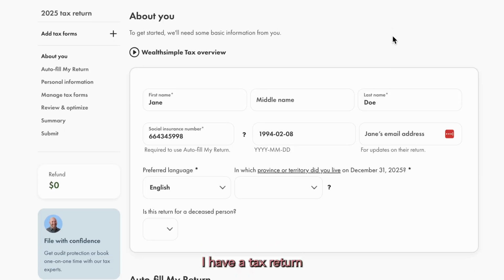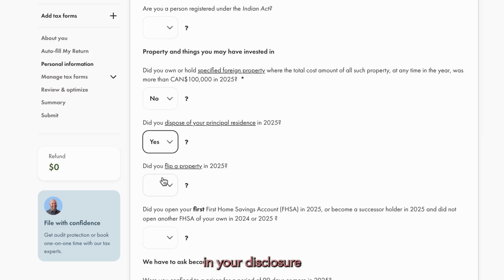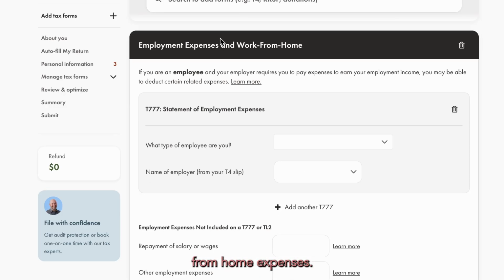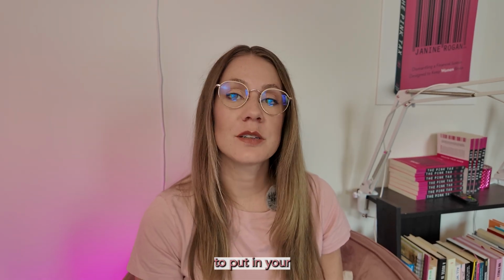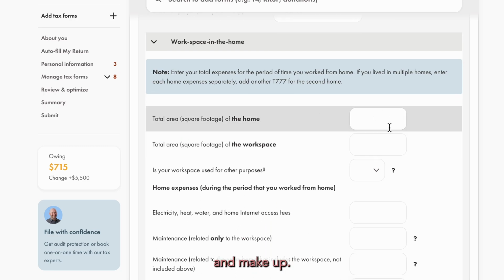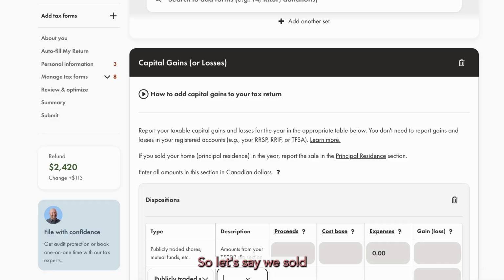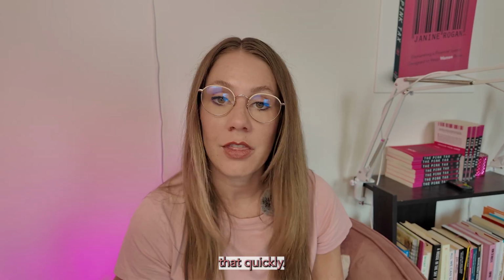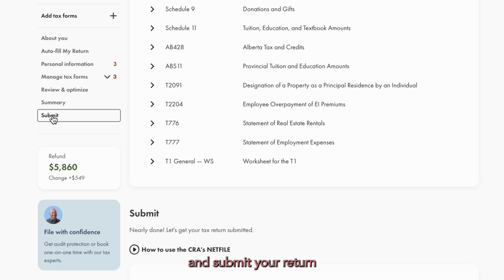How to File Your Tax Return Online for FREE in Canada (Wealthsimple Tax Tutorial)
File Your Tax Return Online for FREE With Wealthsimple Tax | Step-by-Step Guide for Canadians

Tax season doesn't have to be stressful or expensive. Many Canadians assume they need to hire an accountant to file correctly,  but in most cases, you can file your own tax return for free, quickly, and confidently from home!

In this step-by-step tutorial, I'll walk you through exactly how to file your Canadian tax return with Wealthsimple Tax (formerly SimpleTax), one of the best free tax-filing software options available in Canada. Whether you're filing for the first time or looking for an easier way to maximize your refund, this guide is for you.

✅ What you'll learn:
- How to file your taxes online for free in Canada
- How to use Wealthsimple Tax step by step
- Tips to maximize your tax refund
- Why you don't need an accountant for most returns

I've been filing my own taxes with Wealthsimple for years — it's beginner-friendly, accurate, and completely free to use.

📖 Chapters:
0:00 - Filing Out Your Personal Information
1:22 - Importing Tax Slips
2:24 - Foreign Specified Property and Principal Residence
4:13 - Adding Tax Forms to Your Return
6:39 - Including Your Child on Your Return
7:14 - Sale of Principal Residence
7:58 - Filing in Your T-Slips
11:00 - Capital Gains and Losses
11:56 - Donations and Medical Expenses
12:45 - Rental Income
13:45 - Review, Optimize, and File

Tangerine: Open an account with code (35866784S1) and receive $50 for free